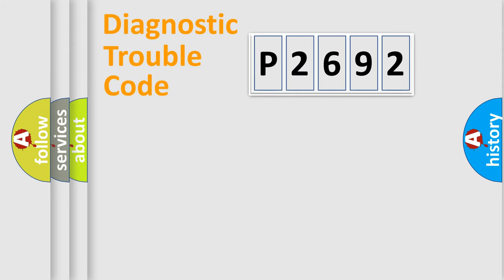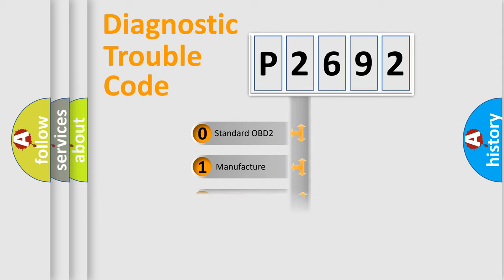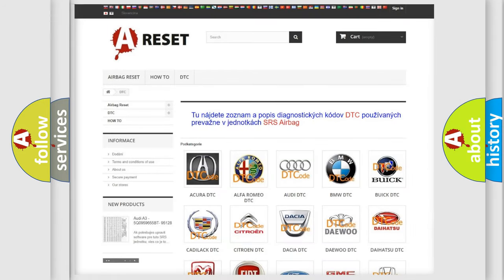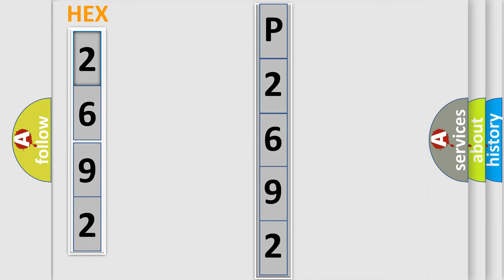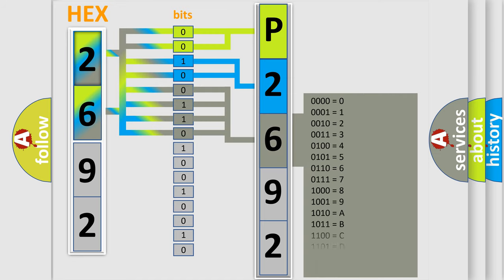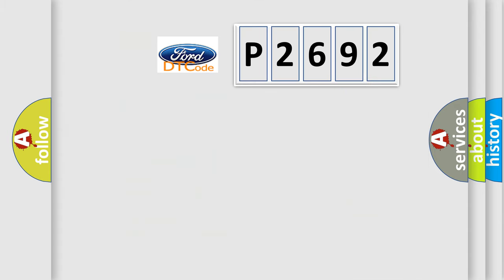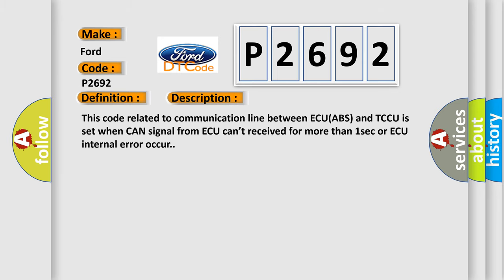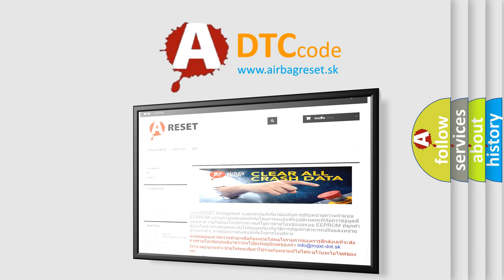DTC Ford P2692 Short Explanation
Contents:
0:21 Basic DTC analysis according to OBD2 protocol standard.
1:48 Insight into programming
2:58 A diagnostically understandable description of the Diagnostic Trouble Code
3:05 Basic error definition

Make:
Ford
Code:
P2692
Definition: